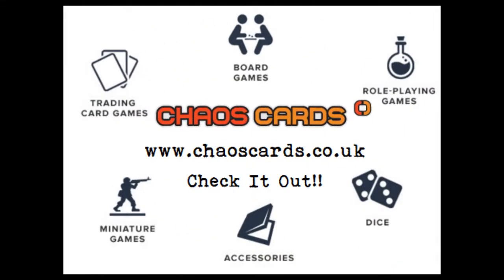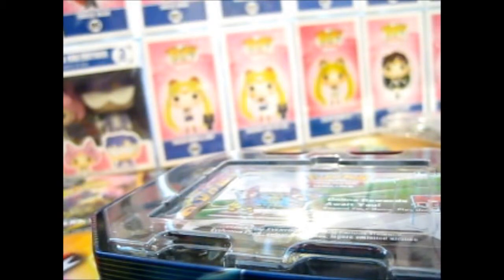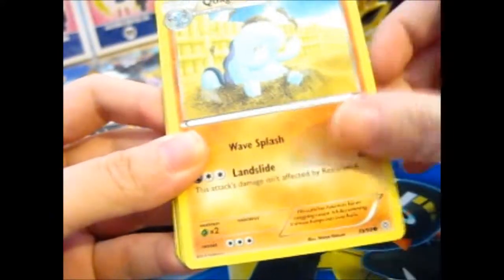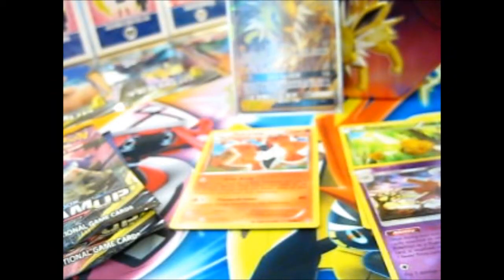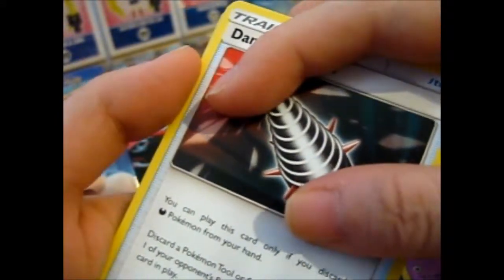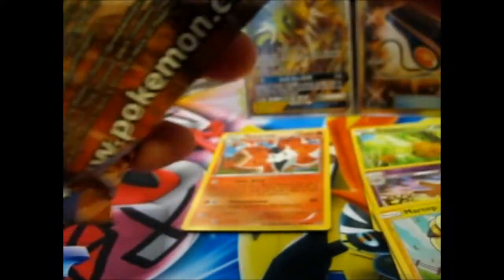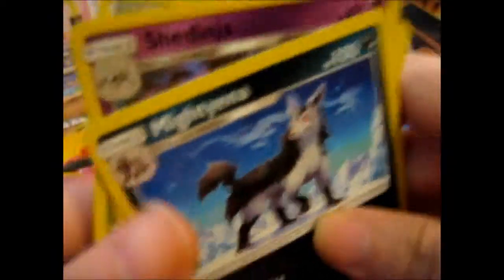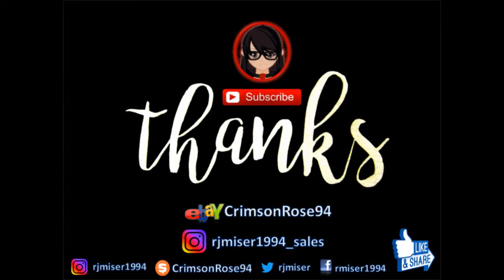Pokémon Elemental Powers ~ Jolteon Tin Opening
Opening of: Pokémon Elemental Powers ~ Jolteon Tin Opening